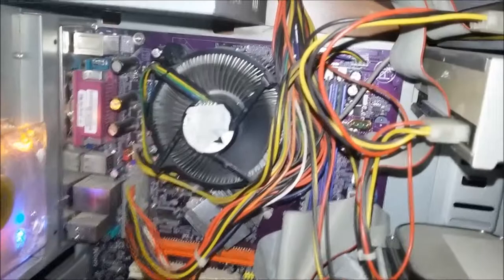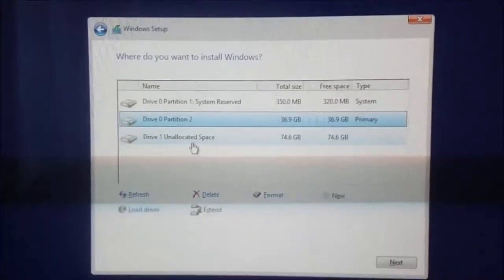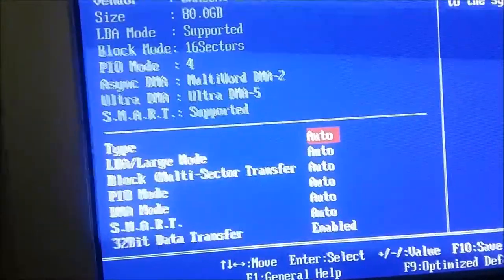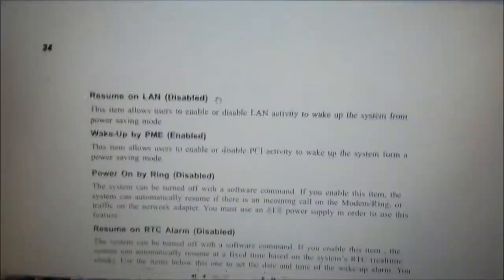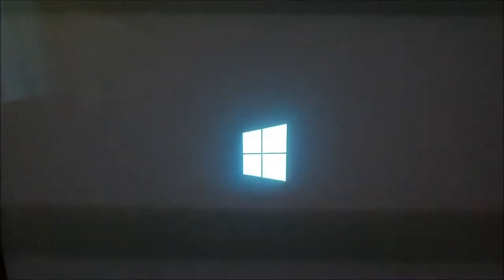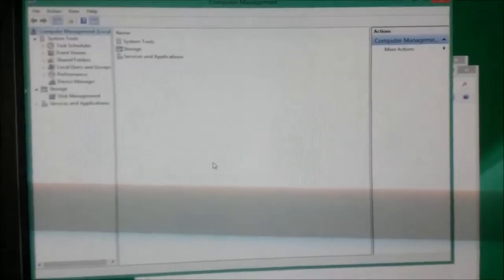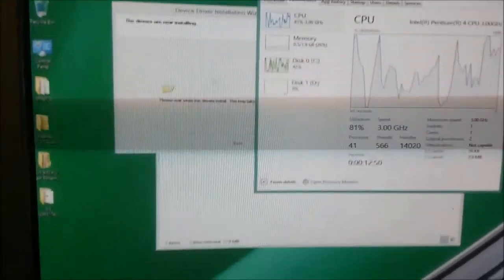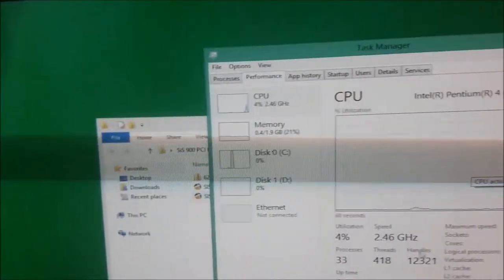Turn My Old Windows Pc To Home NAS - Part 01 - Jet Engine Sound!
yep^^ -i start making this old pc to a server that my family can put and share their file fast - should also work on how to connect the android also.
accept anything that can be useful :)